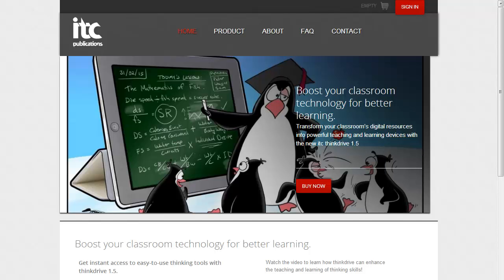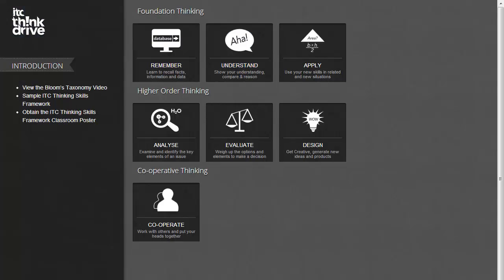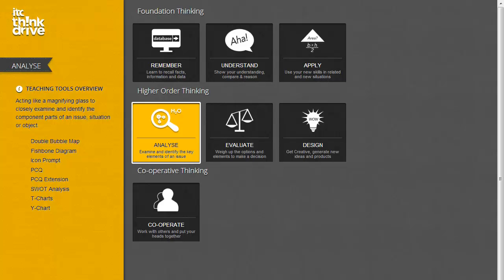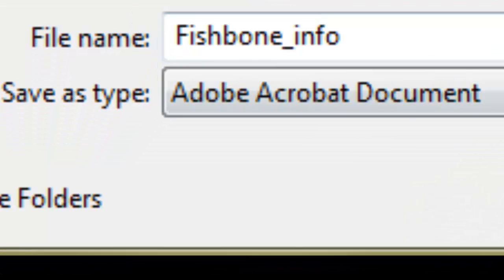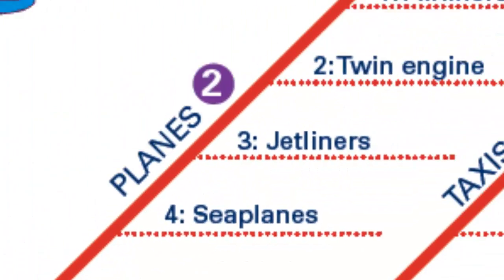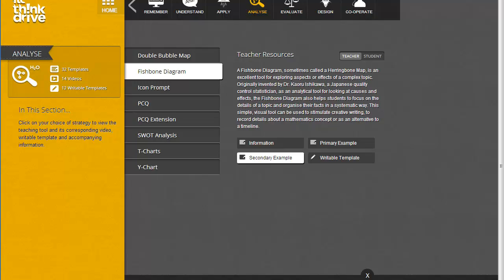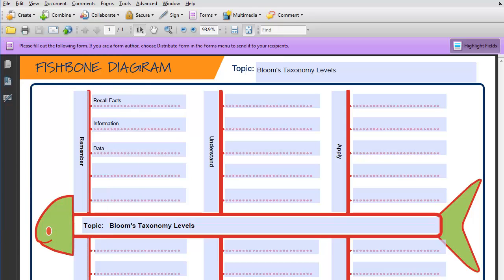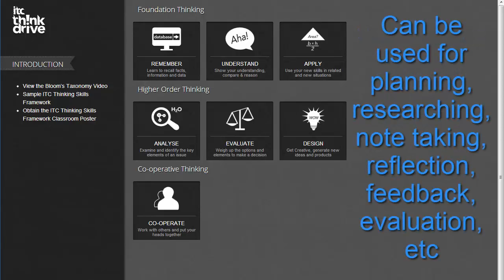An introduction to thinkdrive 1.5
Learn all about ITC Publication's new thinkdrive solution for all devices.  Implement higher order thinking strategies into your classroom or workplace today with thinkdrive 1.5!